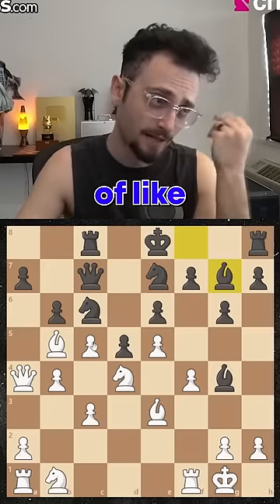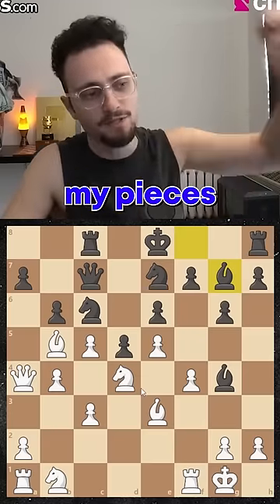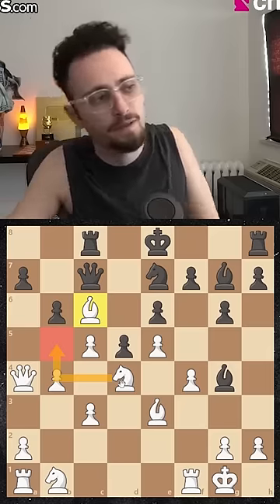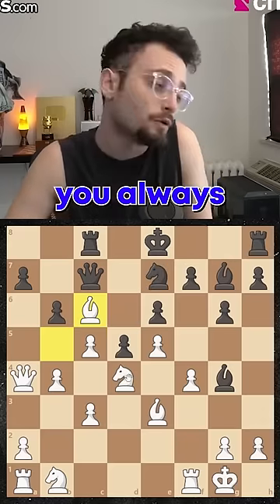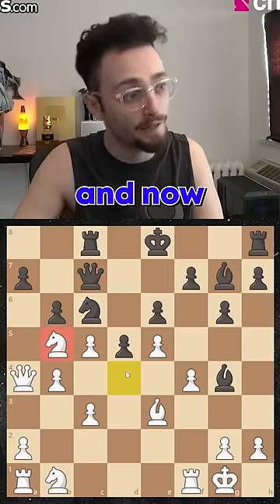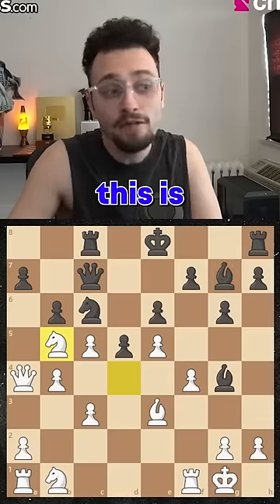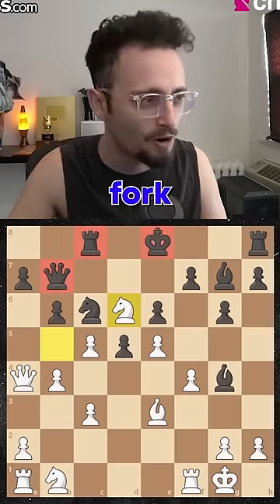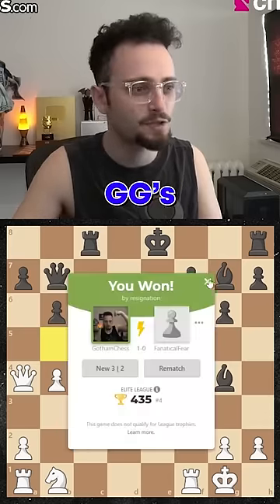The Family Fork